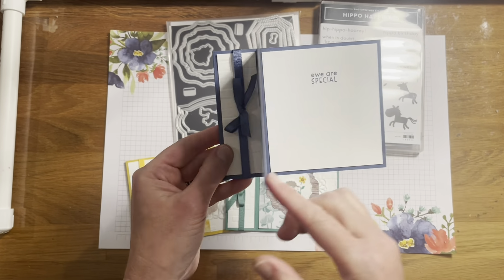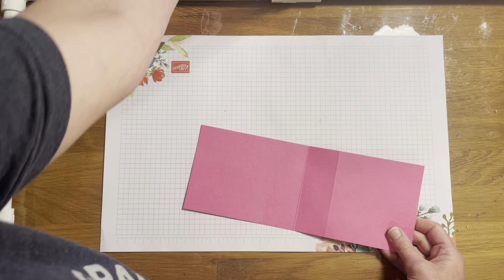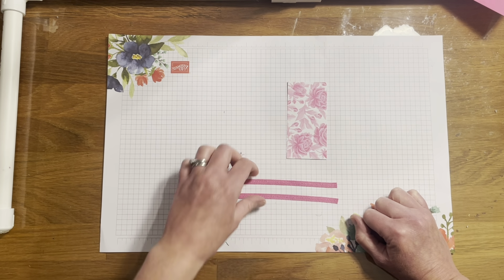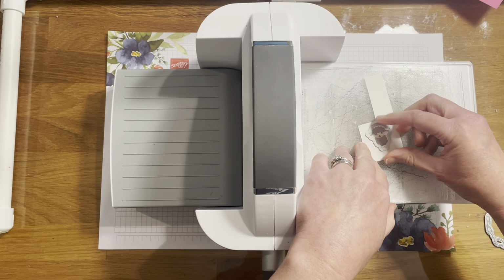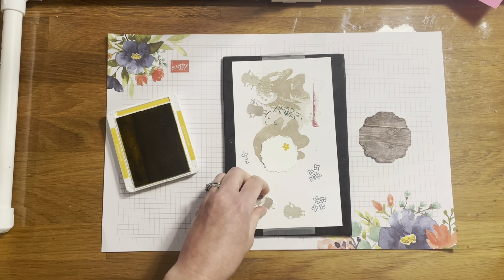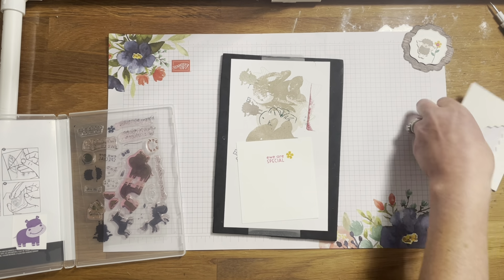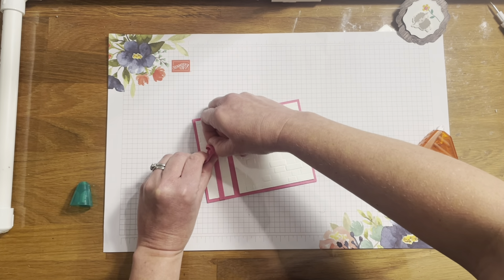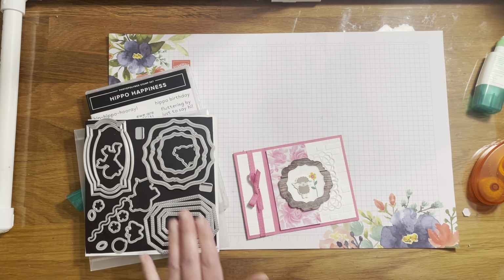Sabella Styles - Book Binding fun fold Lamb card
Create this fun fold using the Hippo Happiness stamp set. The combination of this cute lamb and the 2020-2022 In Colors make this Book Binding fun fold a great spring card!